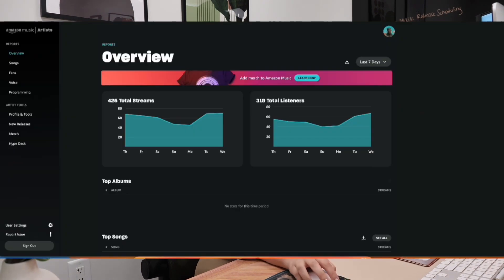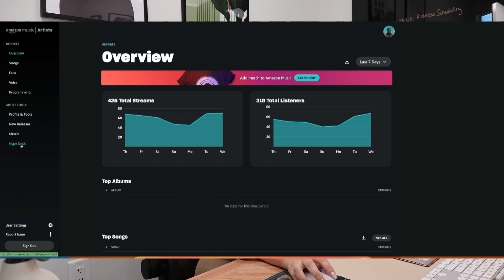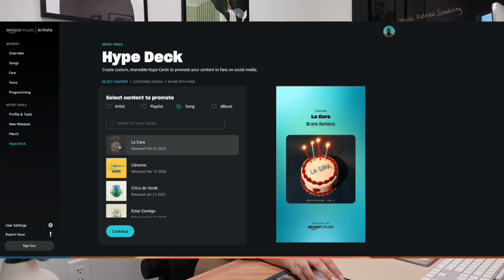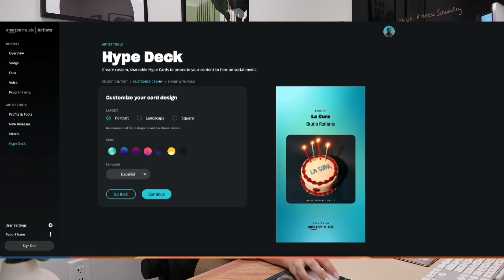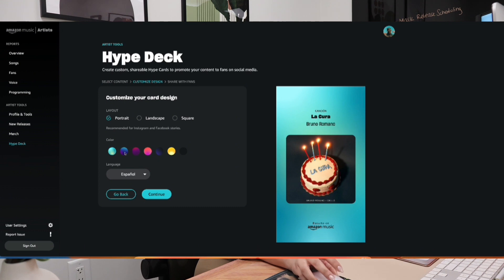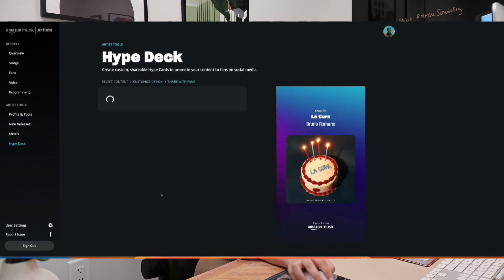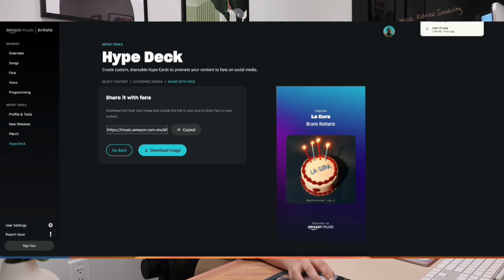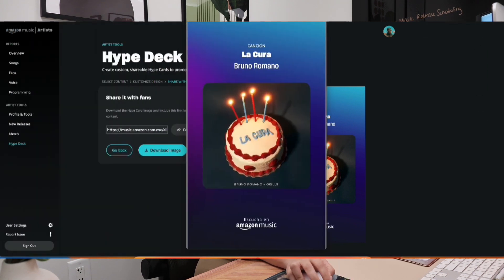Hype Deck for Amazon Music For Artists: Free Promo Tools